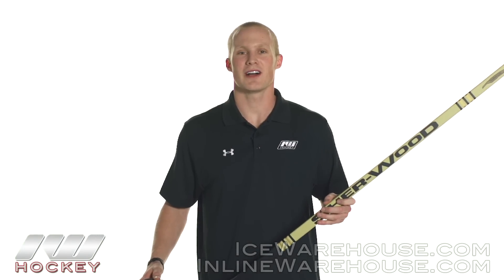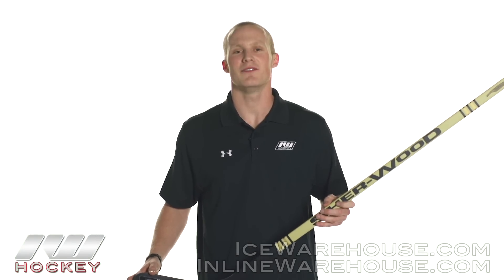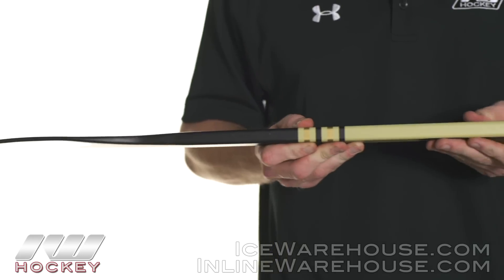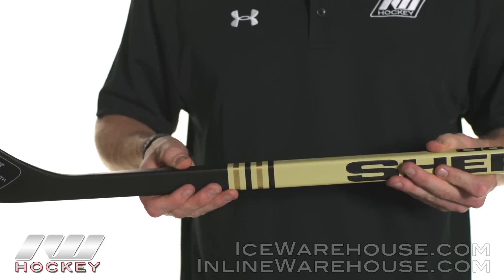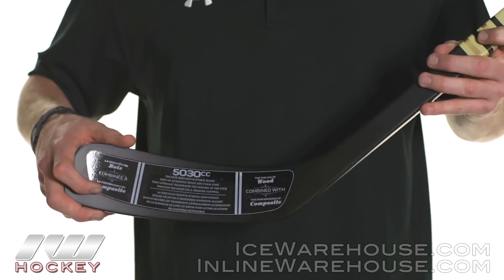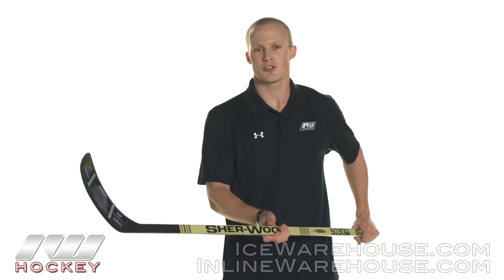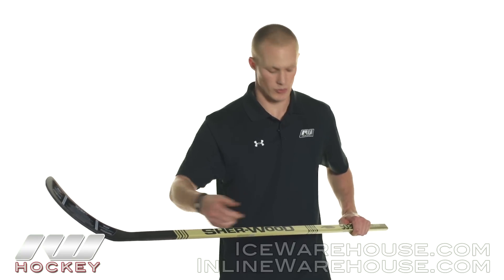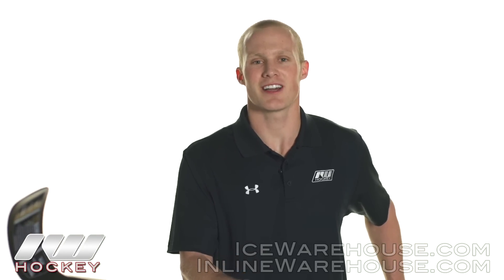Sherwood 5030 CC Composite Hockey Stick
The Sherwood Vintage 5030 CC Composite Hockey Stick is a great performing stick that has a timeless and legendary look. The original Sherwood 5030 stick was used by some of the all-time greats in hockey and now it's your turn to be apart of the same elite group. The Vintage 5030 CC stick has a high loading zone making this a quick release and a low kick point hockey stick.